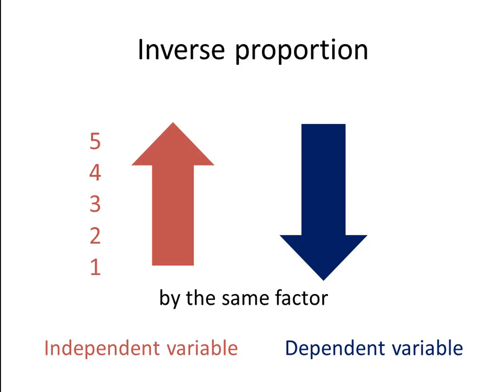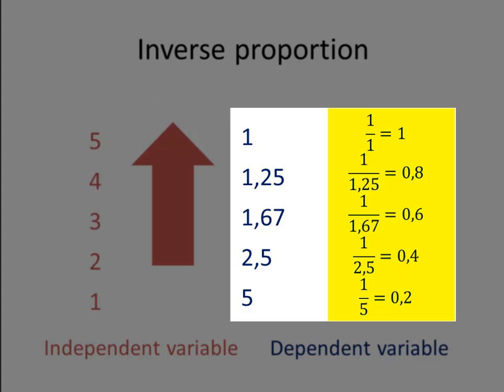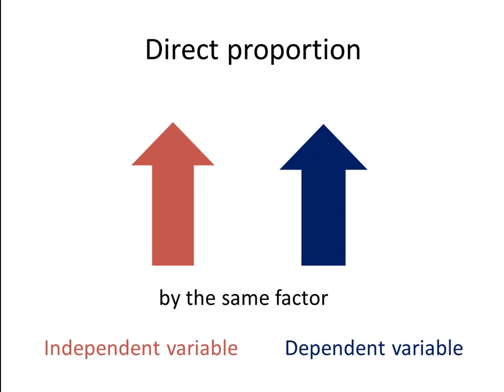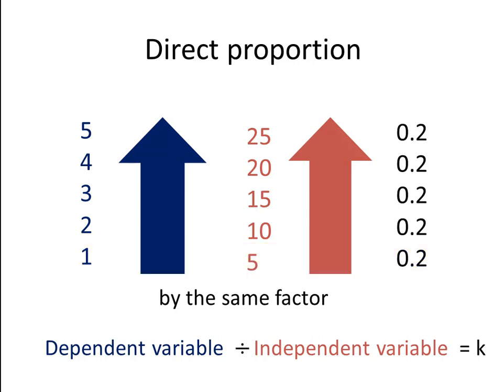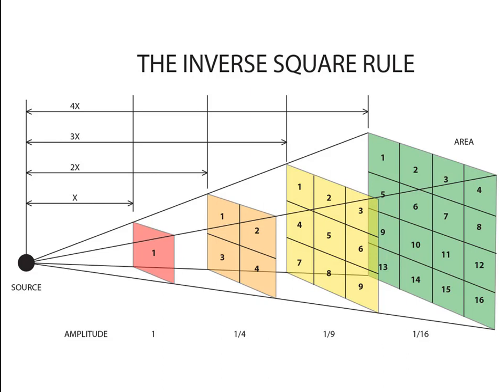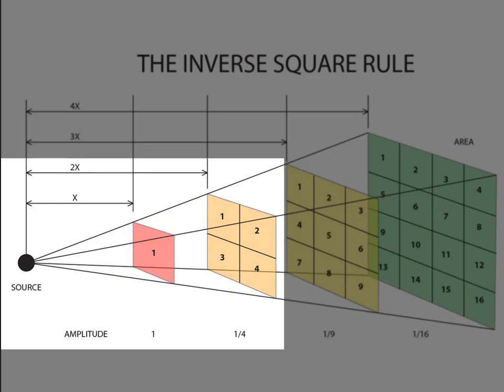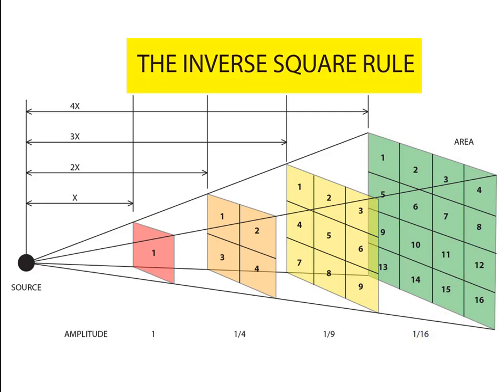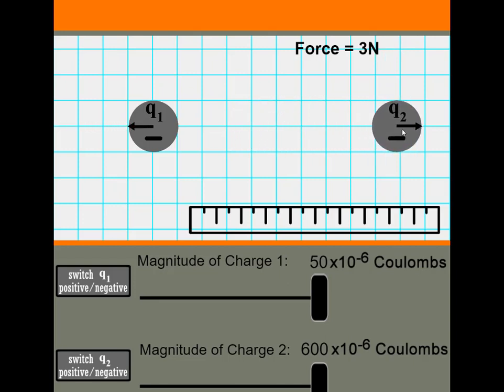Inverse square proportion | Coulomb's Law Investigation | Part 6 of 8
Inverse proportion & Inverse square explained | An investigation, using a simulation, into the effect of changing the distance between two charged particles, on the magnitude of the electrostatic force between them